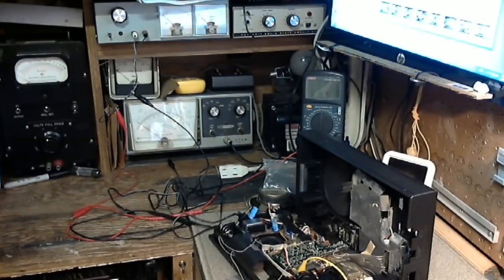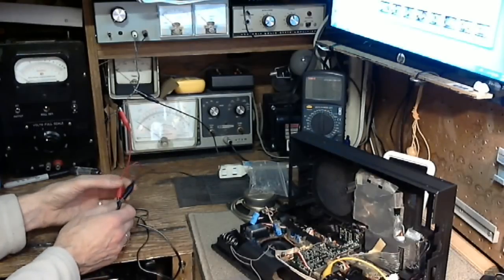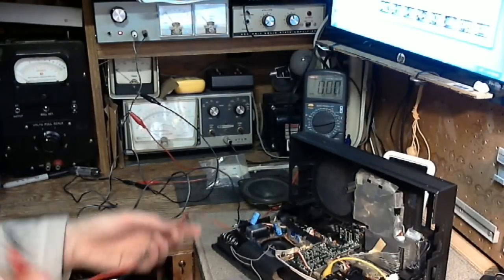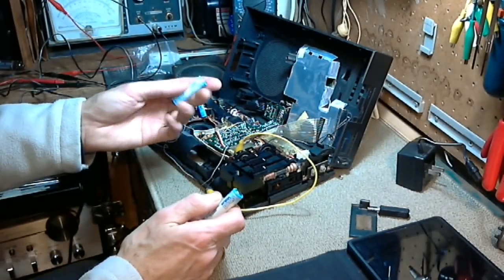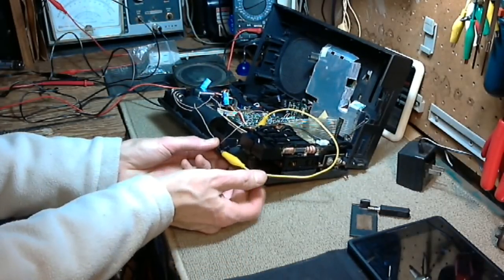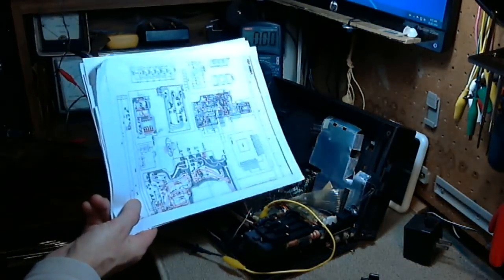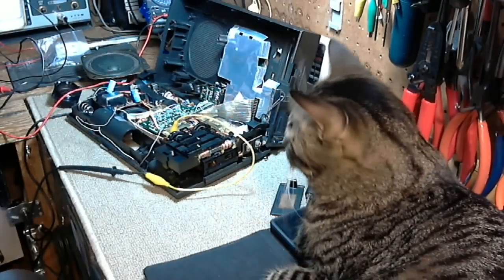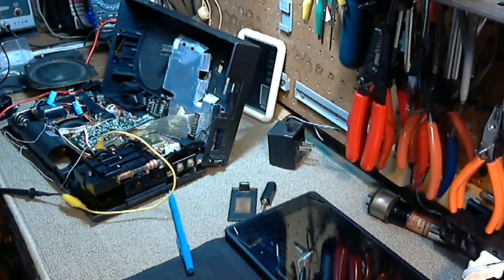Sony ICF 2001 Video #23 - A Better Shop Power Supply (with a Draper cameo)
I power up the radio using my newly repaired shop power supply.  The power supply will allow me to set the supply voltage exactly to the nominal 4.5V instead of the poorly regulated 5.3V I am getting from the cheap power supply I've been using.  This will enable me to properly compare test readings with the voltages stated on the schematic.  I also finally break some of the wires in the stiff flat cable from flexing it too much.  I am determined to fix this radio today or else!